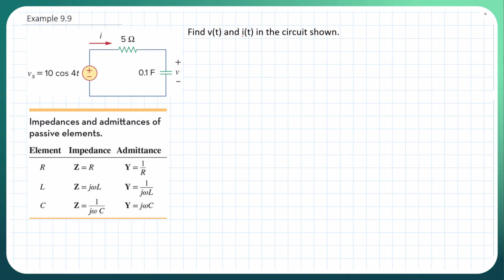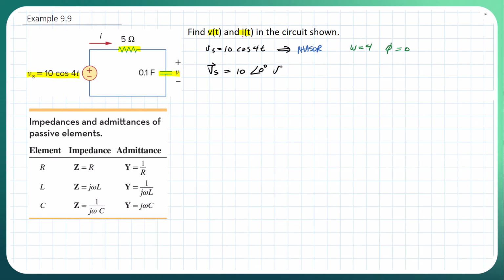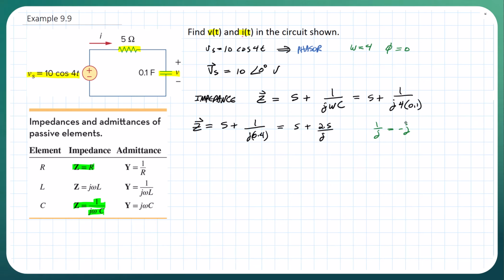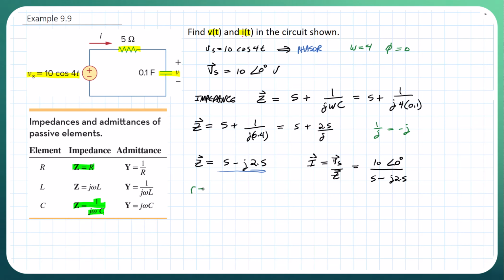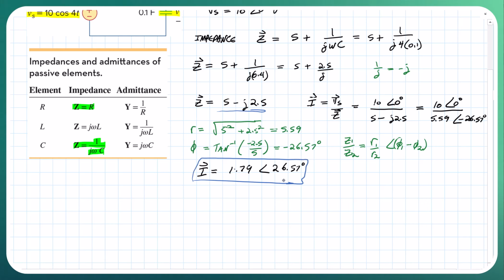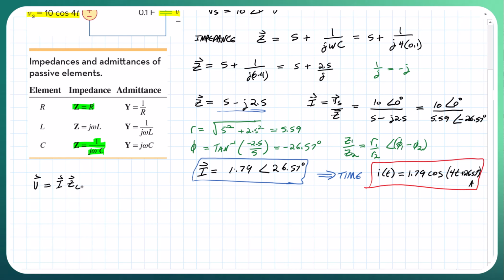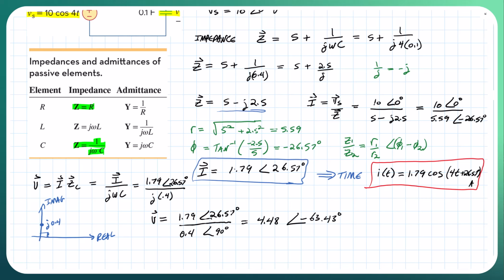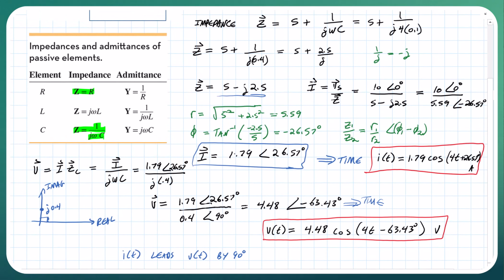Example 9.9 - Impedance & Admittance